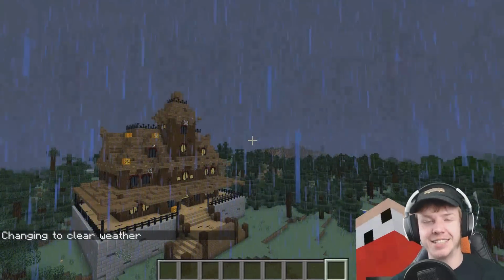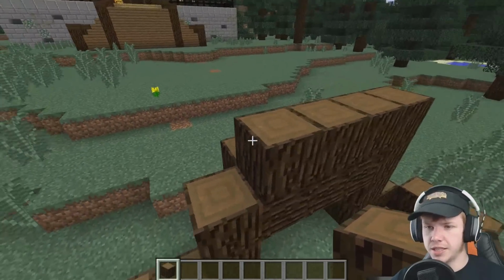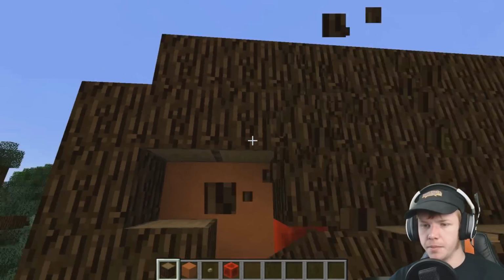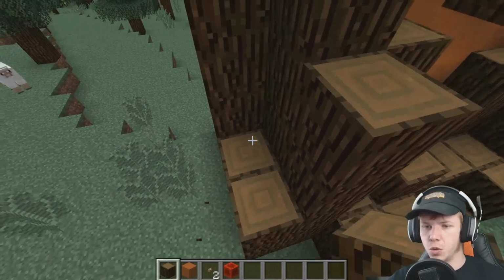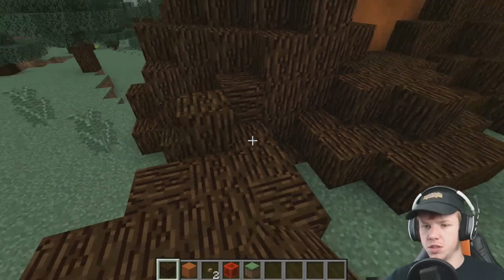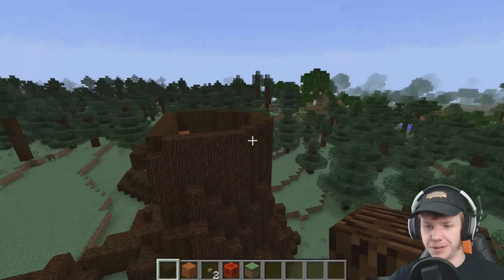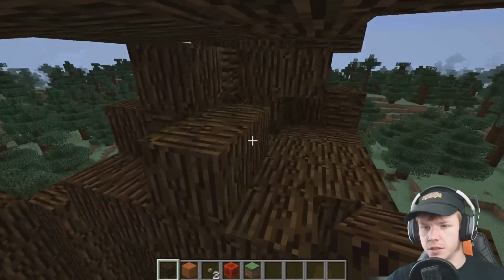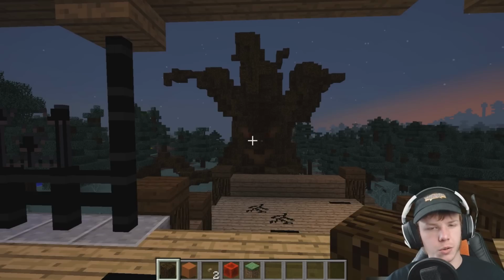Spooky House :: How To Build :: E6 :: Minecraft :: Z One N Only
Halloween is the perfect time of year to build something super scary and spooky in Minecraft, so this year we are building a spooky, creepy house. I'm also doing something I have never tried before, instead of windows, we are using custom paintings. A lot of other blocks in this series will be customized on camera.

Gamertag: Z One N Only

Cheers Guys.